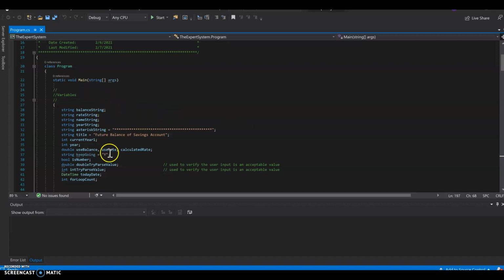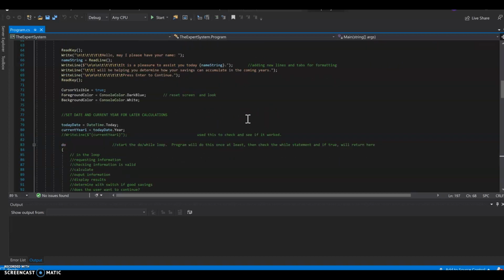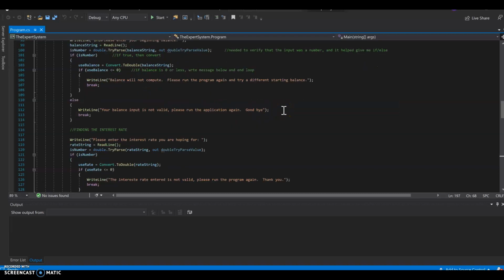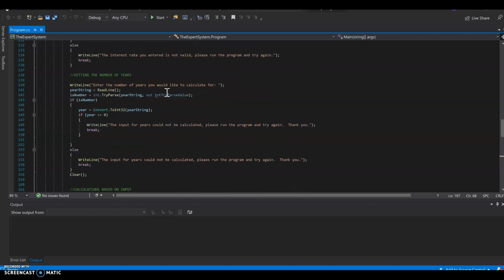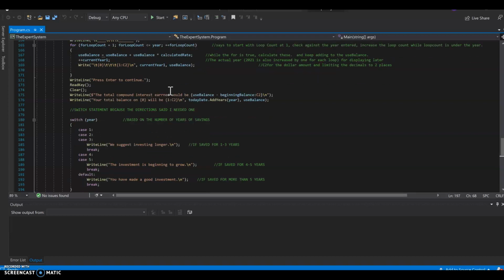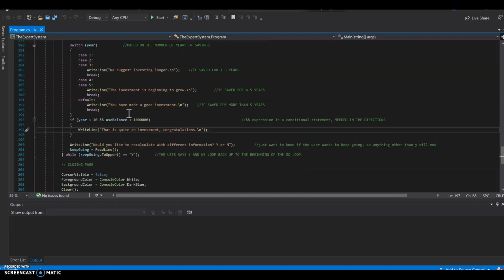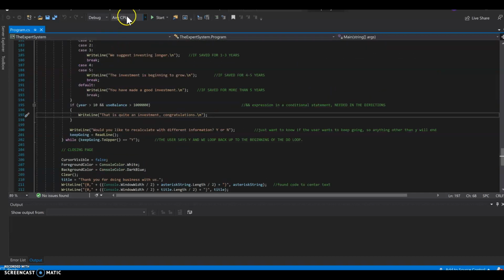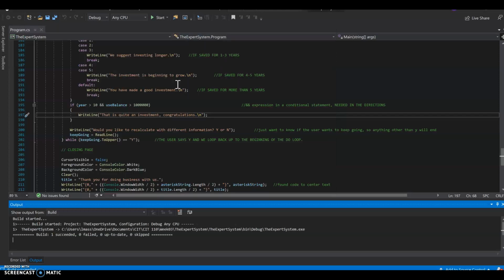CIT 110 TheExpertSystem Mission 2